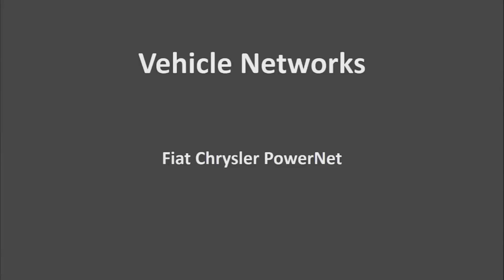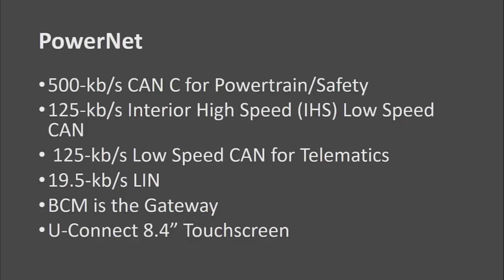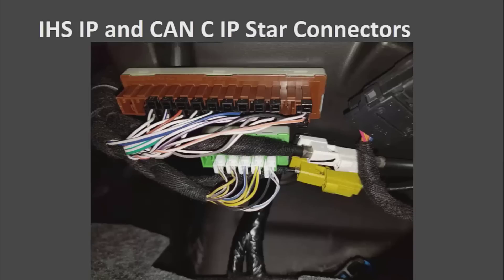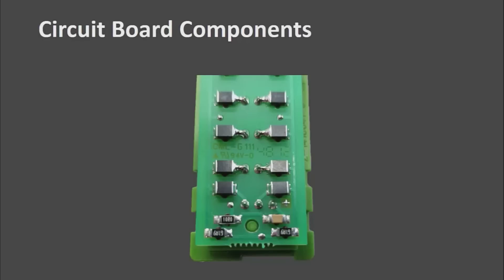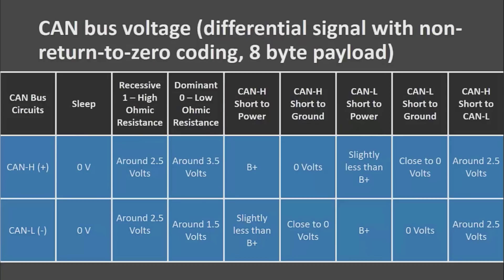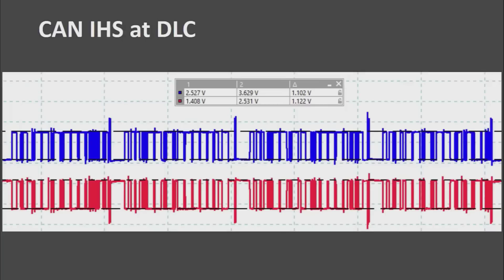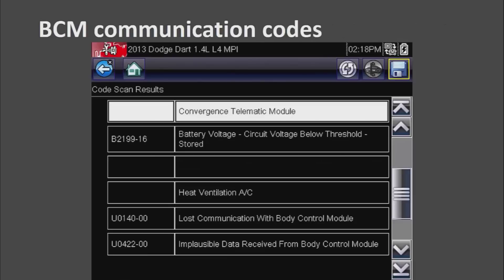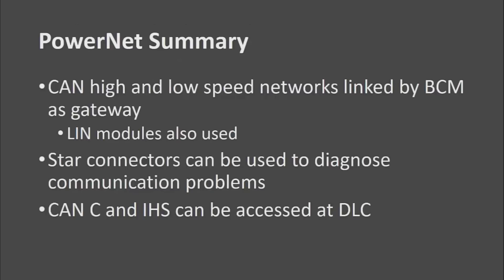Chrysler/Fiat PowerNet Network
In this video, Matt Shanahan explains for us the structure of Chryslers/Fiats new PowerNet network. He demonstrates the connections needed to properly diagnose the communication networks that these vehicles are equipped with. A simulated failure was created to help illustrate a compromised network.